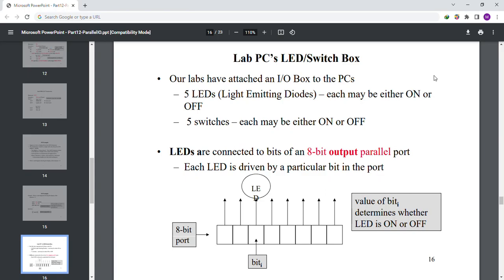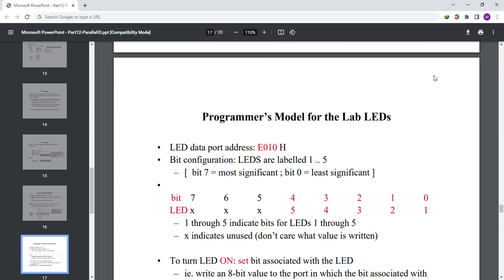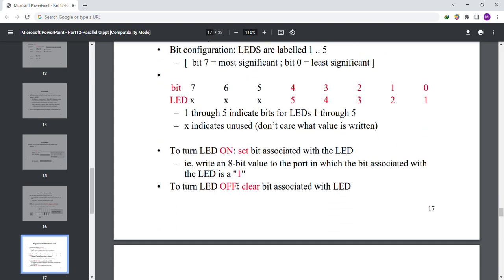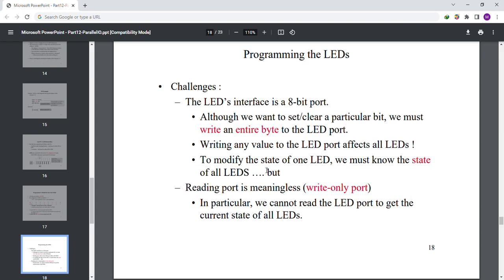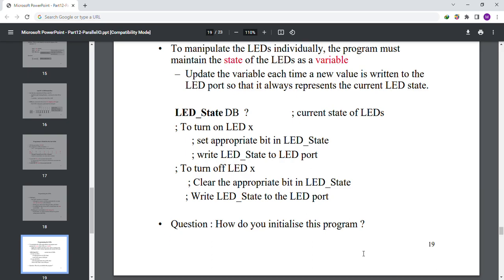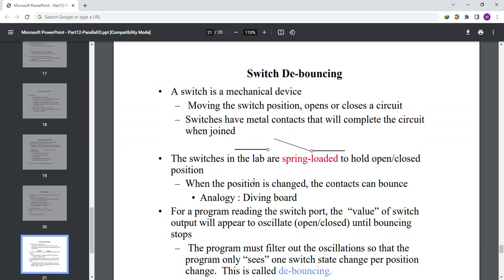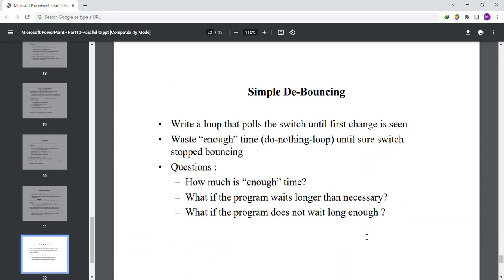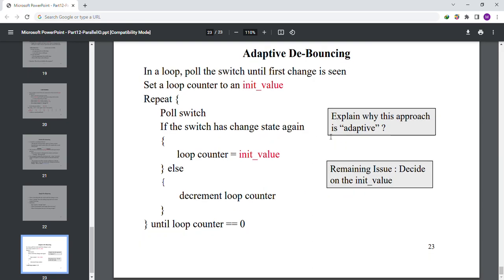Lab PC's LED's and Switch Boxes in Embedded Systems | Moviaza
Our labs have attached an I/O Box to the PCs
5 LEDs (Light Emitting Diodes) each may be either ON or OFF
5 switches each may be either ON or OFF
LEDs are connected to bits of an 8-bit output parallel port
Each LED is driven by a particular bit in the port
Embedded Systems